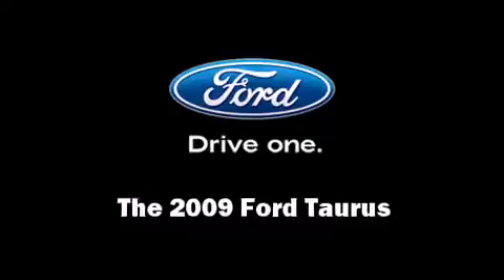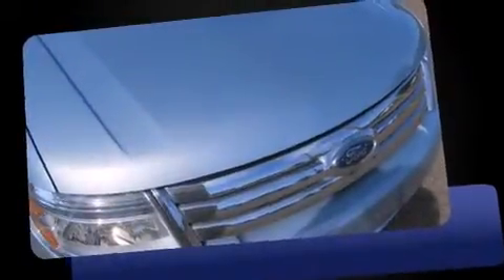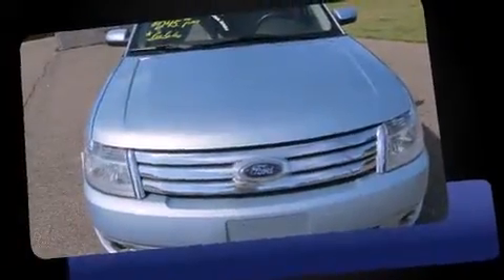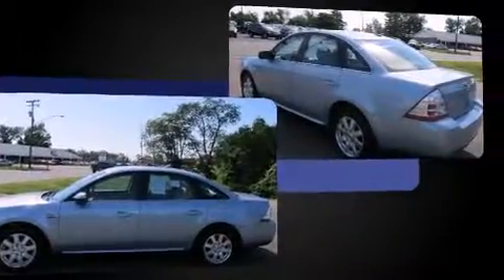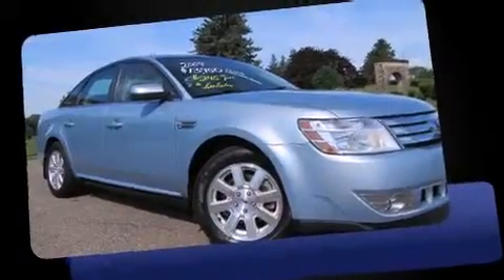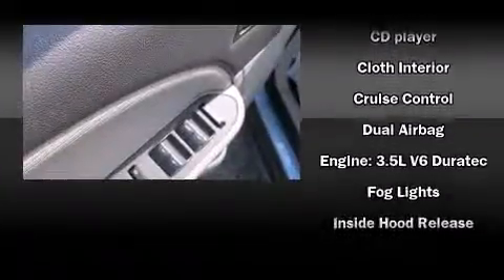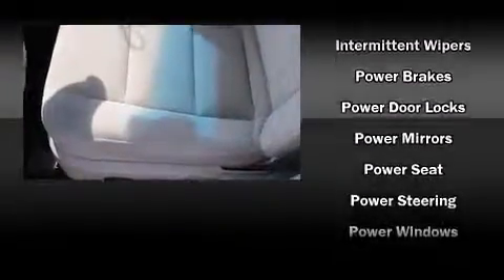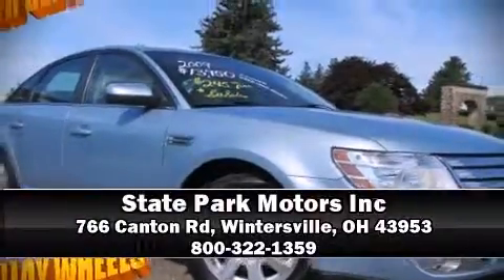2009 Ford Taurus SE in Wintersville, OH 43953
Climb inside the 2009 Ford Taurus. This 4 door, 5 passenger sedan still has fewer than 70,000 miles! It features a front-wheel-drive platform, an automatic transmission, and a 3.5 liter 6 cylinder engine. Ford prioritized fit and finish as evidenced by: variably intermittent wipers, a trip computer, power front seats, air conditioning, cruise control, an overhead console, and power windows. You and your passengers will enjoy the stereo system, which includes a CD player with AM/FM radio, steering wheel mounted audio controls, and 4 speakers, providing excellent sound throughout the cabin. Ford ensures the safety and security of its passengers with equipment such as: dual front impact airbags with occupant sensing airbag, front SIDE impact airbags, traction control, brake assist, ignition disabling, and 4 wheel disc brakes with ABS. This car was designed with safety in mind, allowing you to drive with even greater assurance. Our team is professional, and we offer a no-pressure environment. We'd be happy to answer any questions that you may have. We are here to help you.